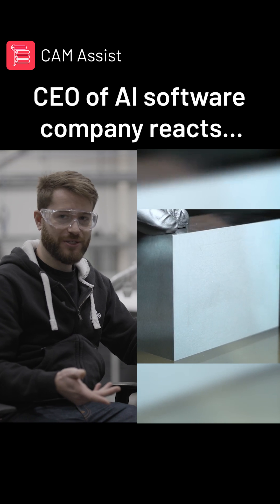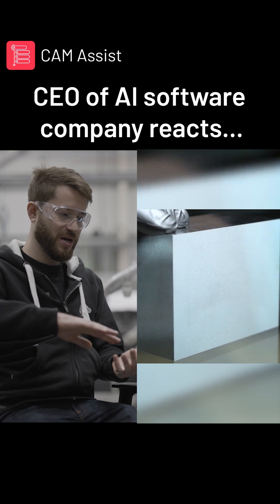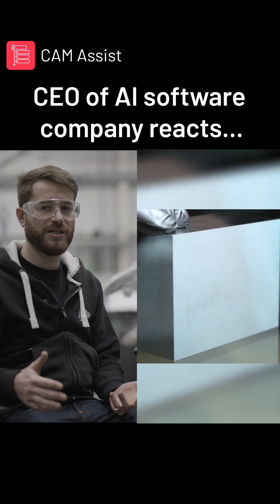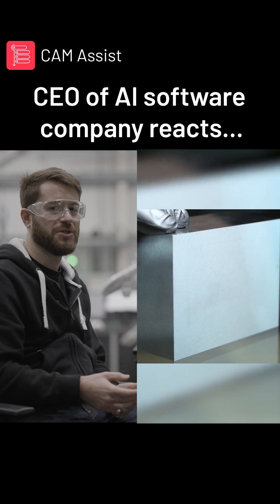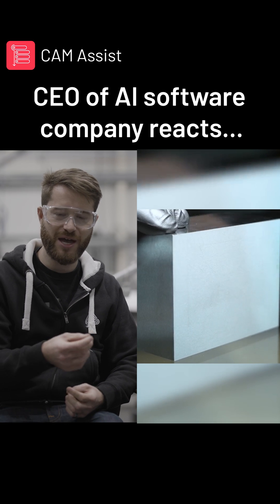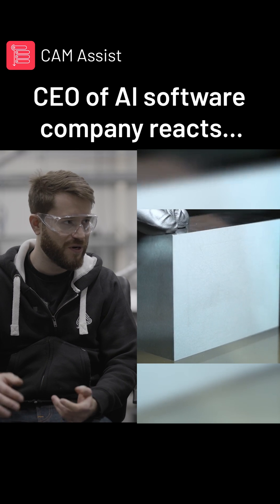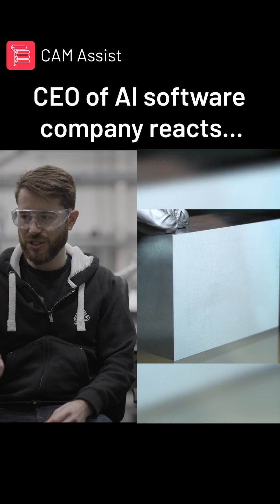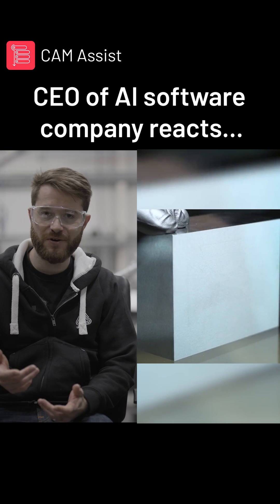AI CEO Reacts 😳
Al-powered CAM programming is here.
ㅤ
Program parts in seconds with CAM Assist your AI co-pilot.